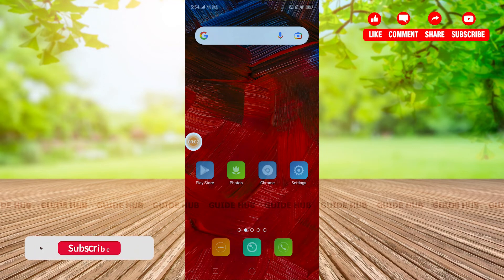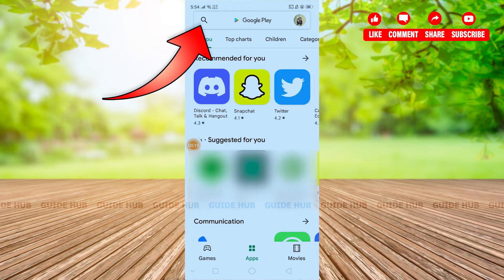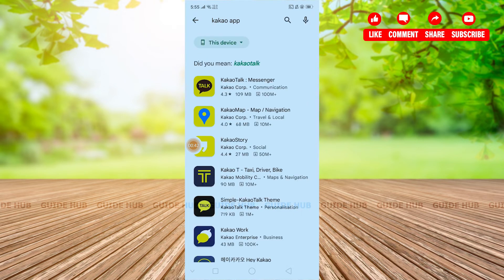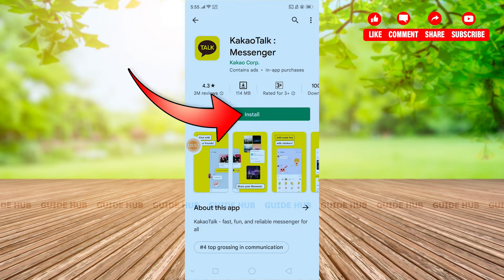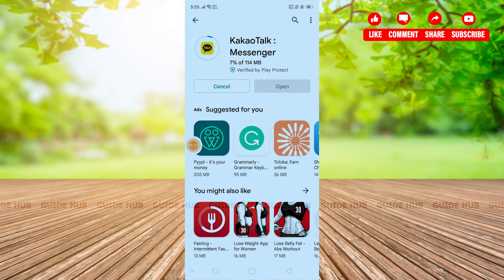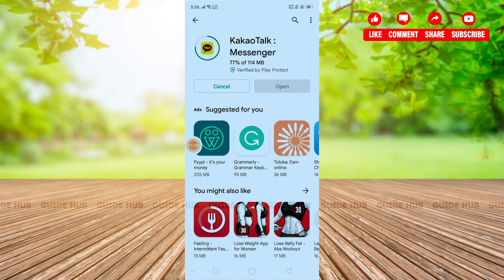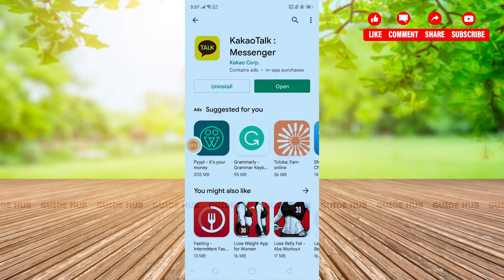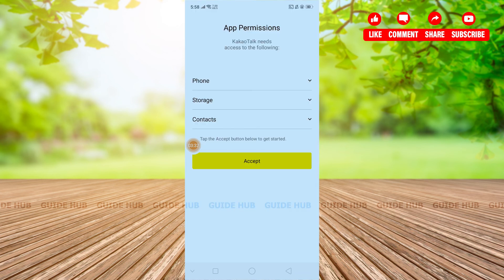Download & Install KakaoTalk App 2022 - 'KakaoTalk : Messenger' Mobile App Download Guide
"Download & Install KakaoTalk App 2022 | 'KakaoTalk : Messenger' Mobile App Download & Installation Guide" - A Tutorial Video by Guide Hub.